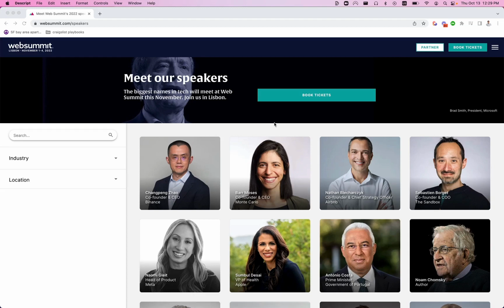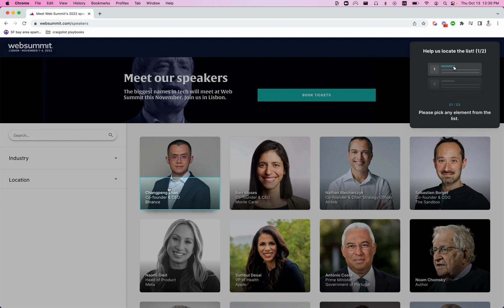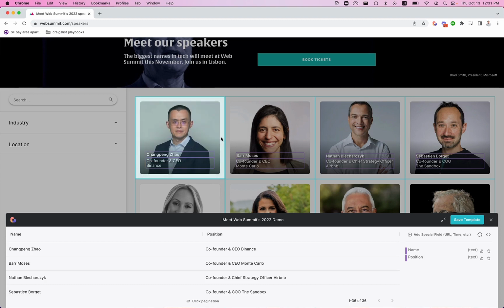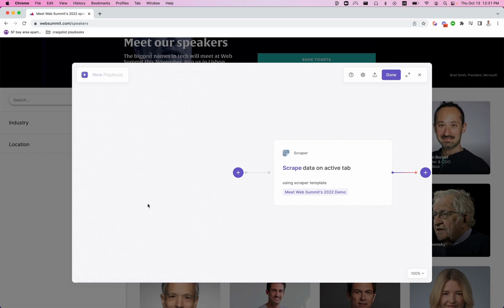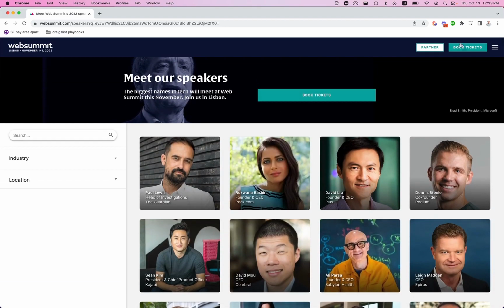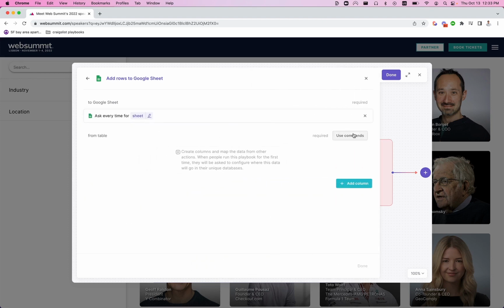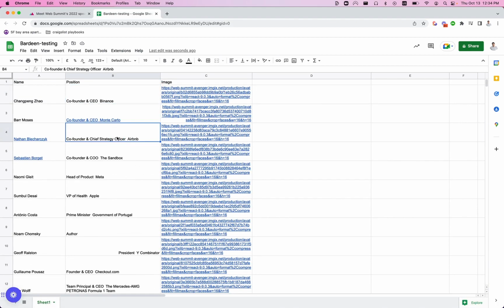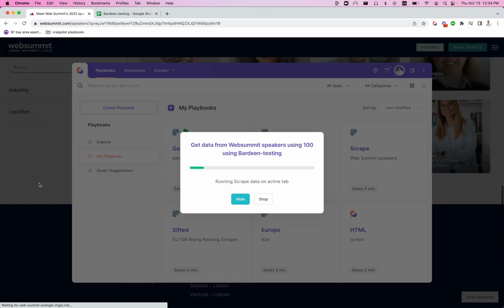Live build: scraping a list of participants from an event.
This is a live example of how to scrape a list of participants from an event.

In this case we're copying the list of the Web Summit participants to the Google sheet.